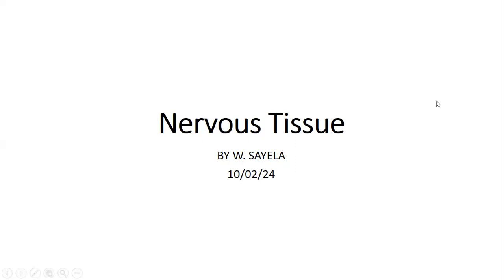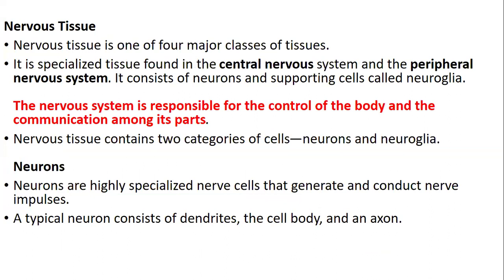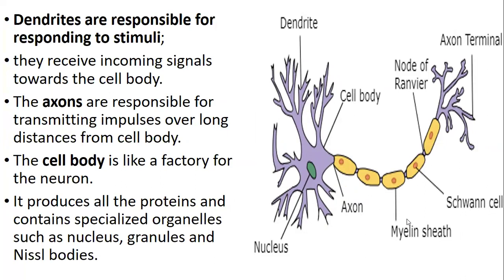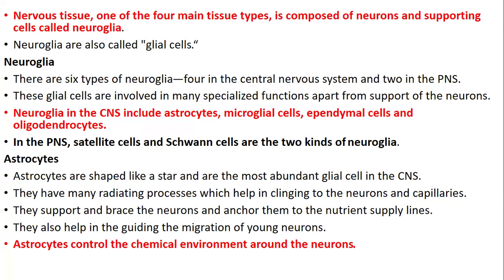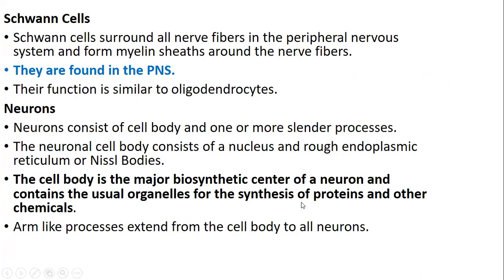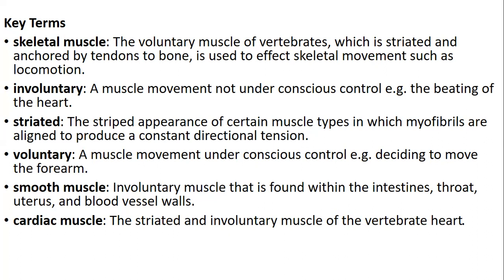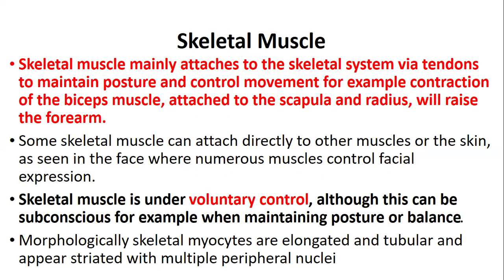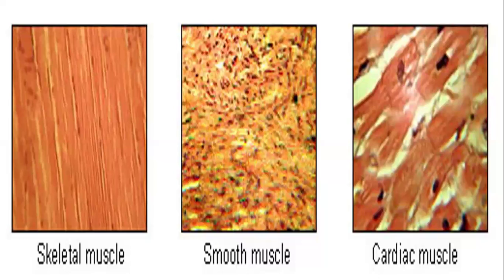LECTURE 04, NERVOUS TISSUE